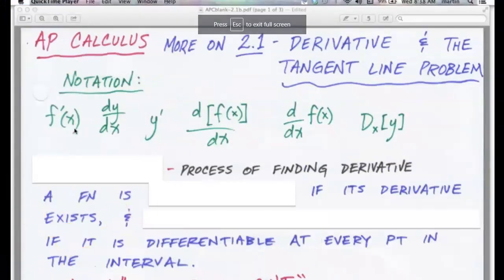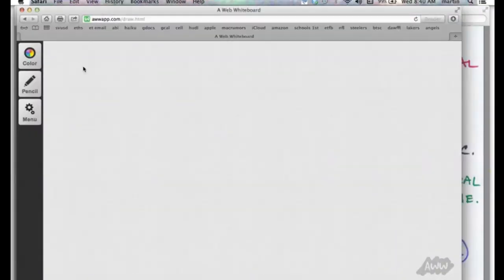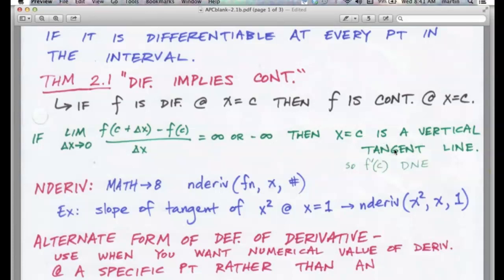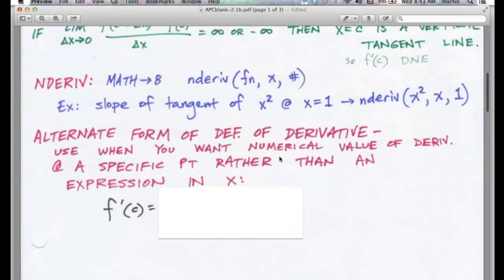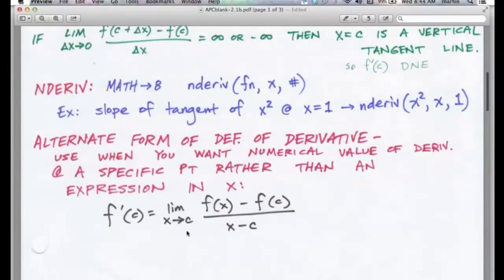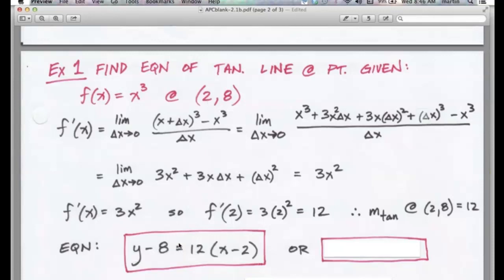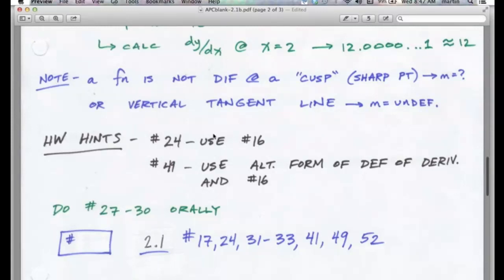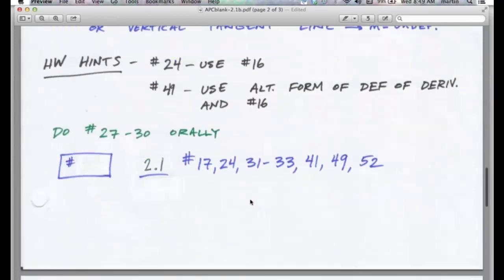calc L 2 1 pt 2